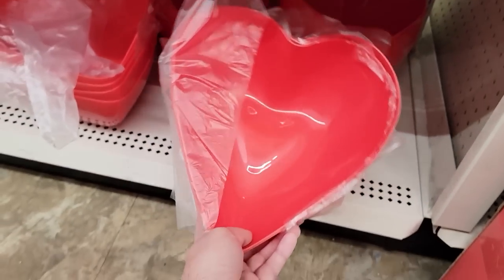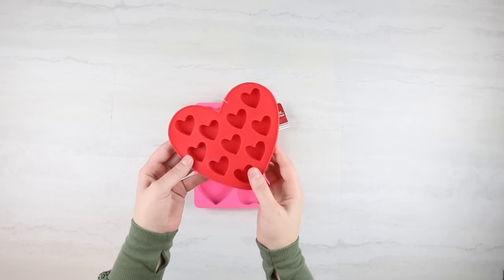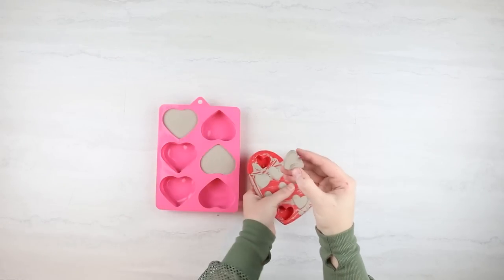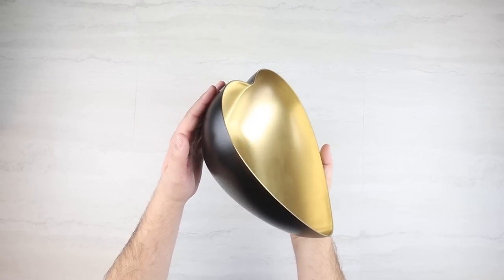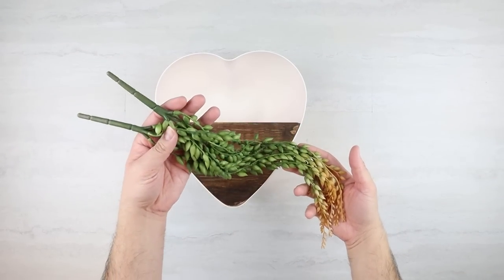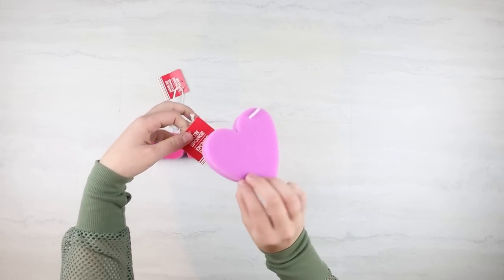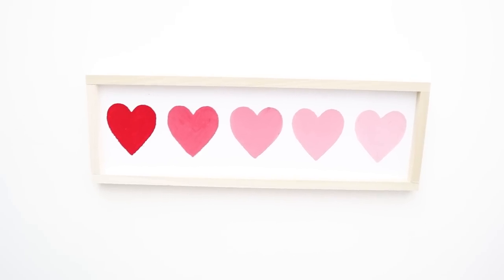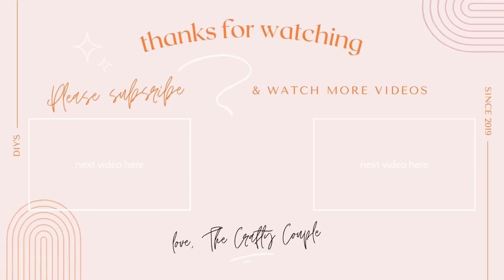5 BRILLIANT Dollar Tree Hacks! $1 High-End Dollar Tree DIY’s for 2023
We love creating High-End decor using simple Dollar Tree items. Today we’ll show you some really easy Dollar Tree DIY Hacks you need for this Valentine’s Day. You only need a few dollars and some free time to create these amazing pieces!

- DIY Group! Come join us!

Favorite Products:
Unfinished Wood Beads